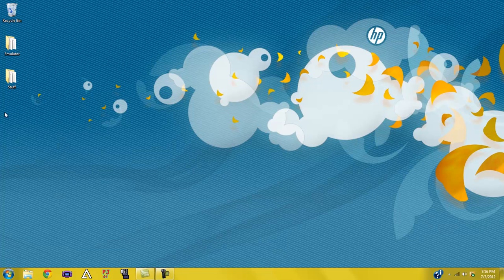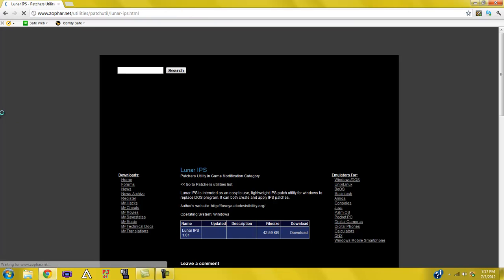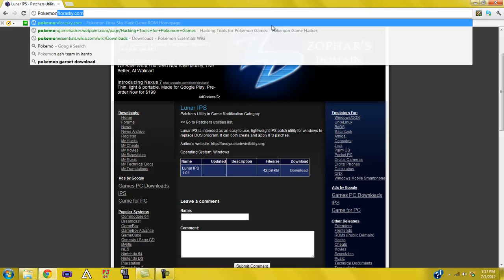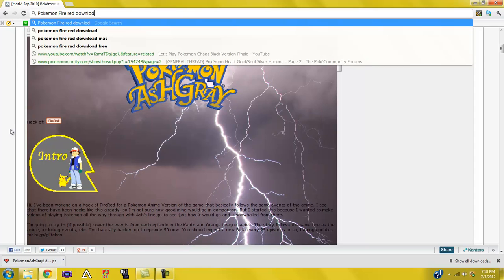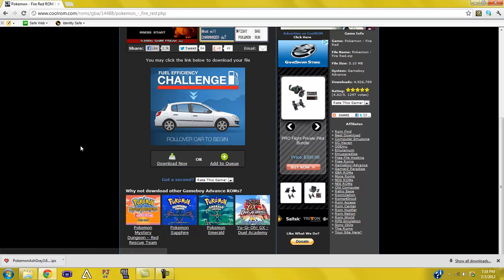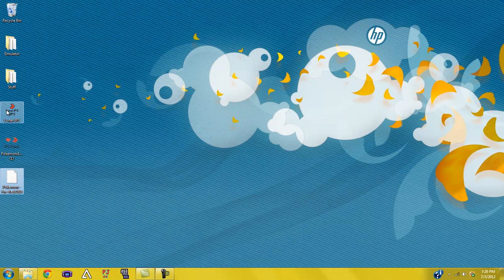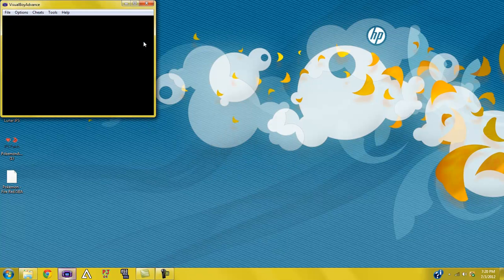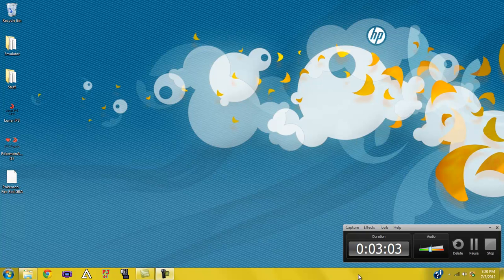How to patch roms using Lunar Ips